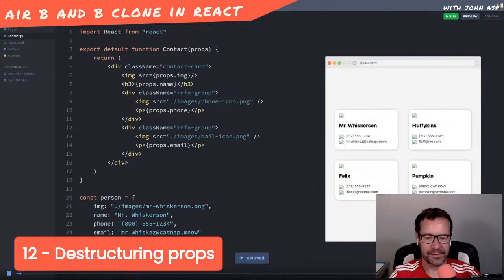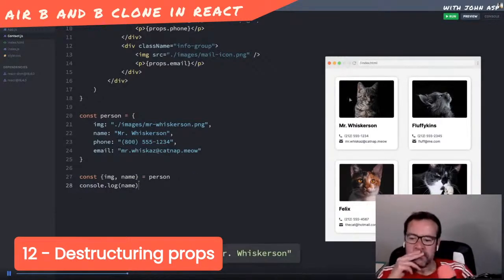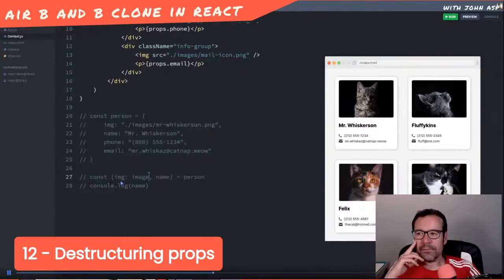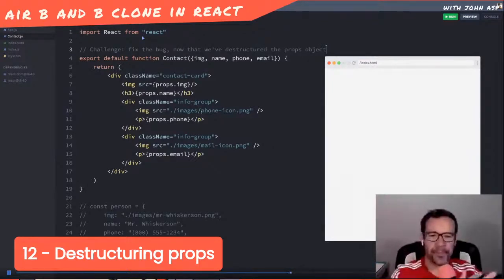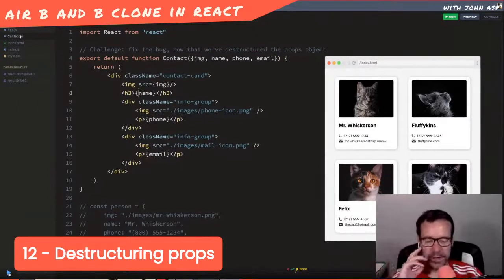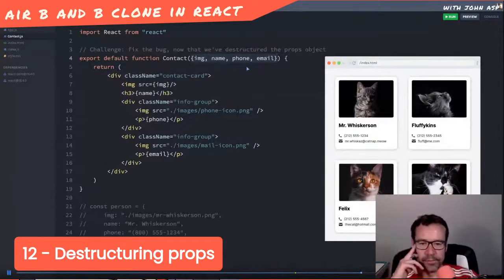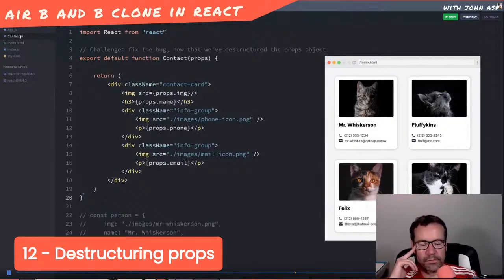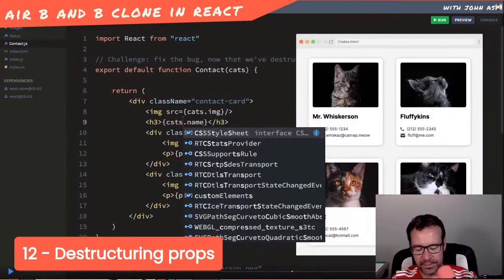12 - Destructuring props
A video journal of me going through Scrimba's "Learn React for free" course and trying to explain each module as a go. In this screencast I will be looking at module two of the course, the project of which is to build an AirBandB clone in React with the specific lesson(s):

12 - Destructuring props

YOU'RE TWISTING MY MELON, MAN

I use 'Melon' live streaming app to create these video screencasts.  Totally free to try, with nothing to pay but if you become a pro user, I get a whole ten dollars for referring you.   What's not to like?!